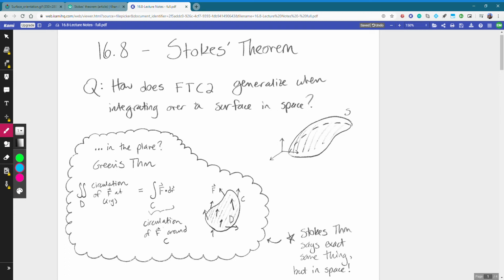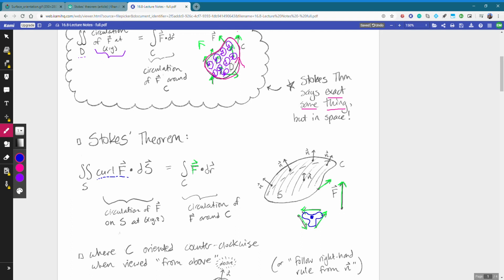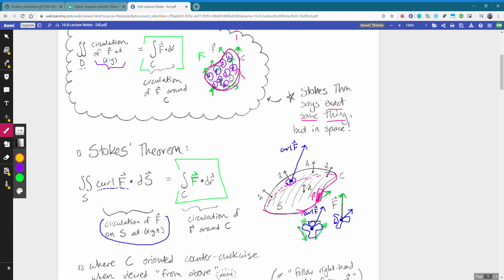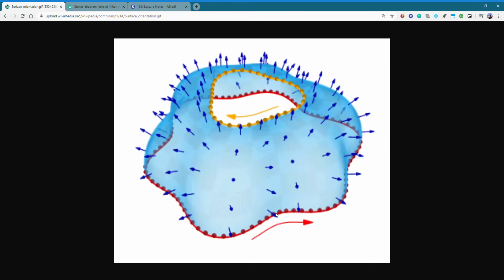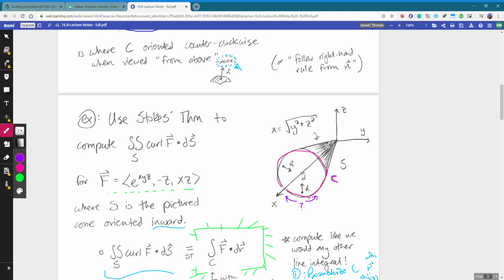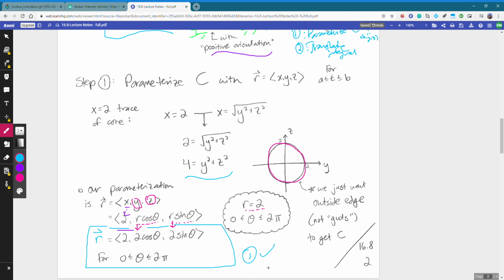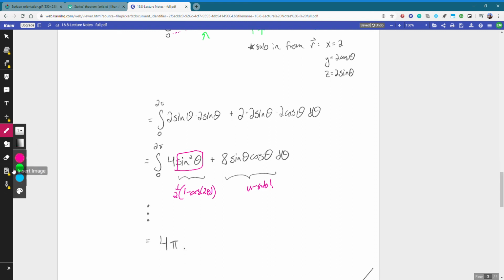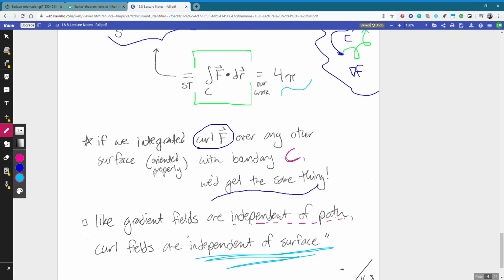C3: Section 16.8 - Stokes' Theorem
We see how Stokes' Theorem brings the ideas of Green's Theorem to a surface in space, work through an example, and think about the implications for surface integrals of curl fields.